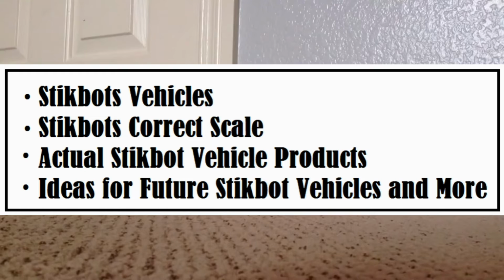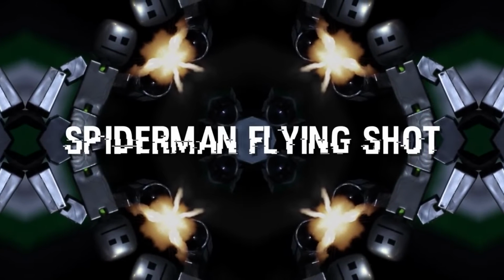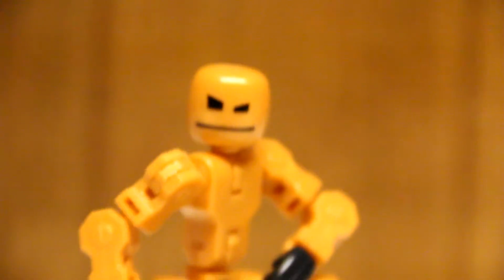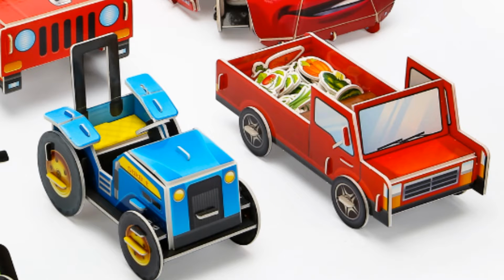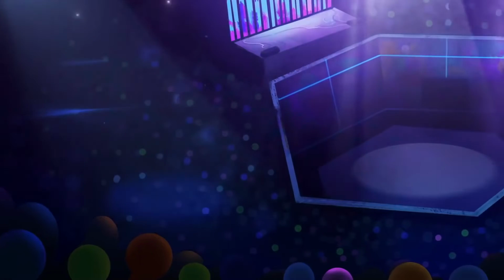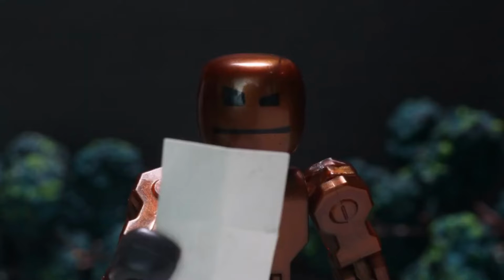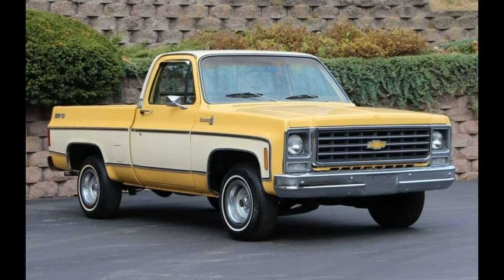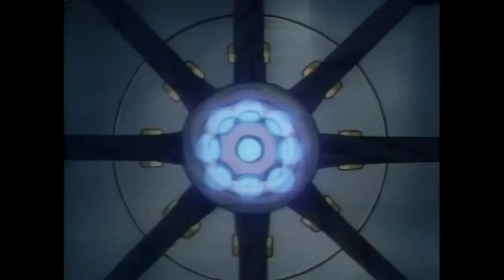Stikbot and Vehicles